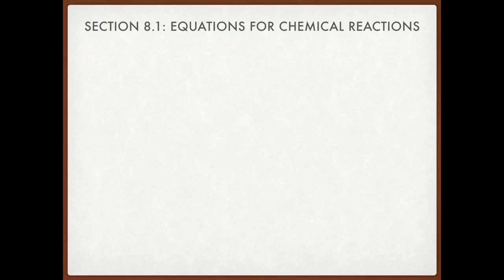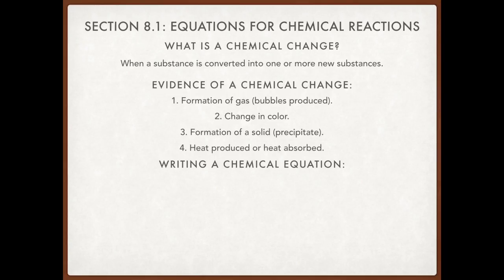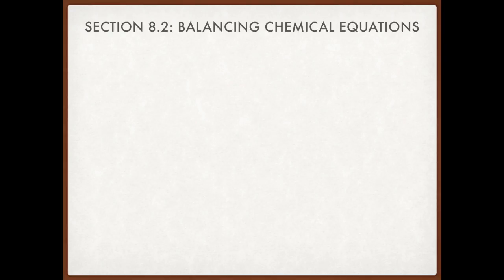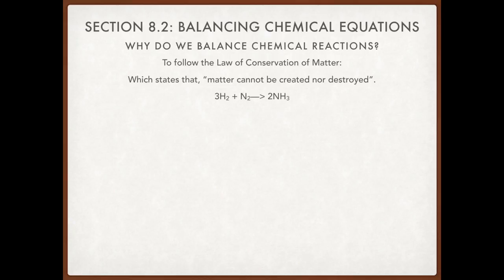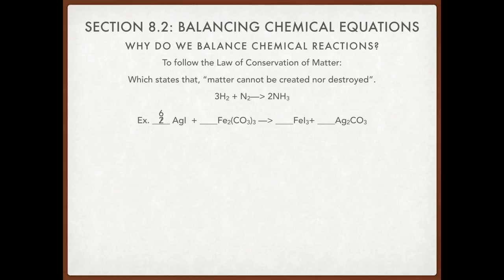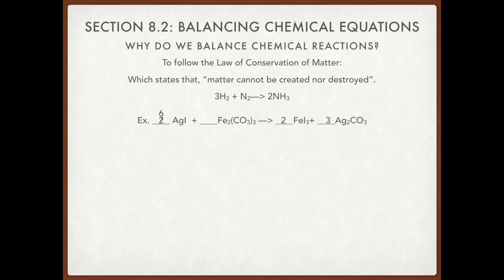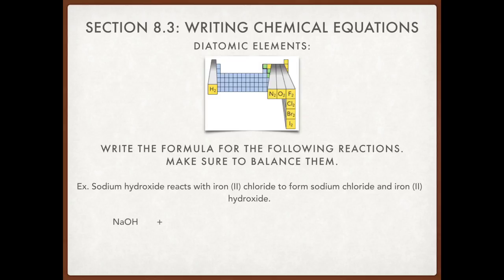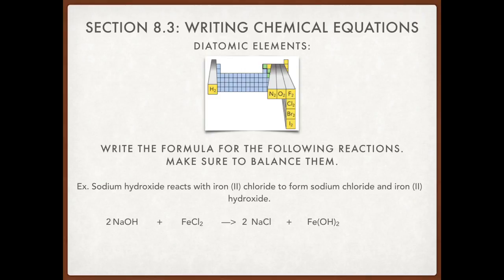Honors Chemistry Notes 8 1